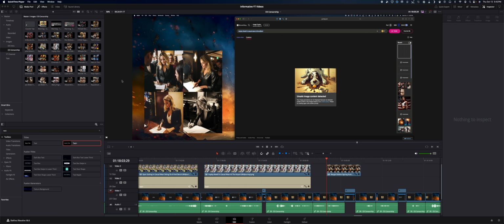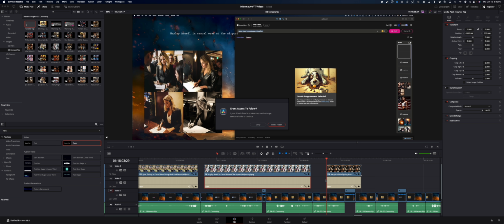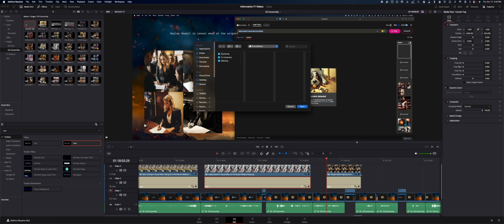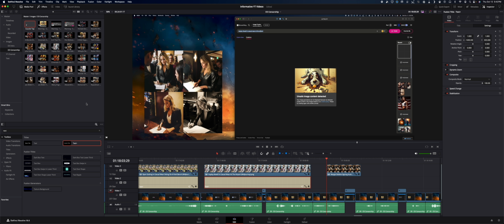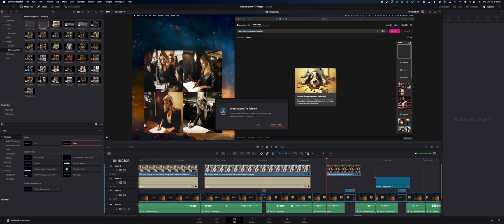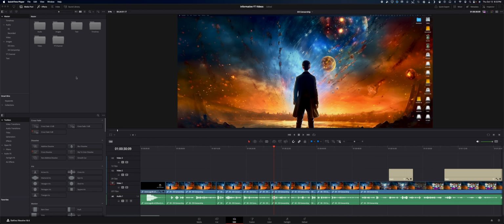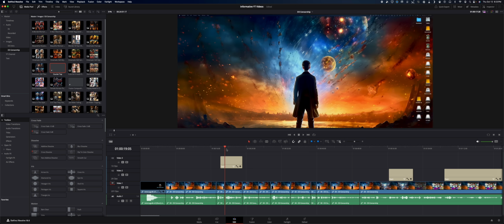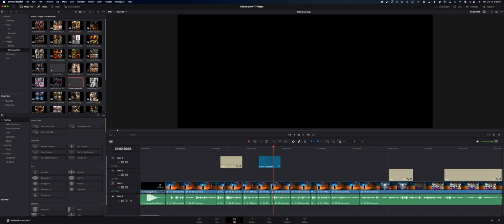Davinci Resolve - Unable to Access File - Text and Fusion Composition Error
I was getting a very annoying error that didn't seem like it was able to fix itself by pointing to the correct folder for access.  In the end, I was able to fix it and here I'll show/tell you what I did.

00:00 - What's the Problem?
01:46 - Redownloading Davinci Resolve
02:20 - Was it Fixed? (YES)
04:00 - Unused Thumbmails